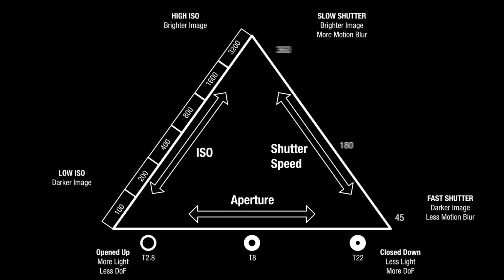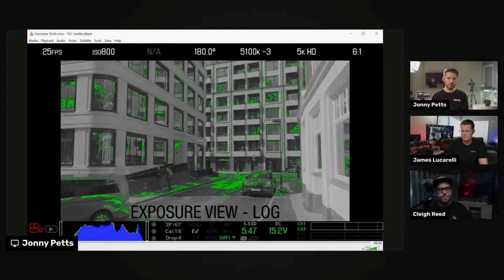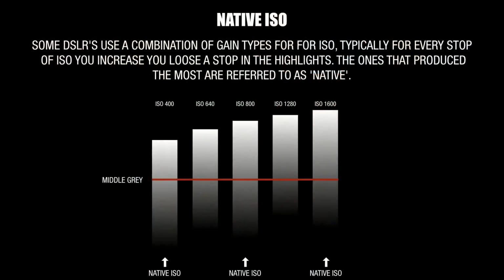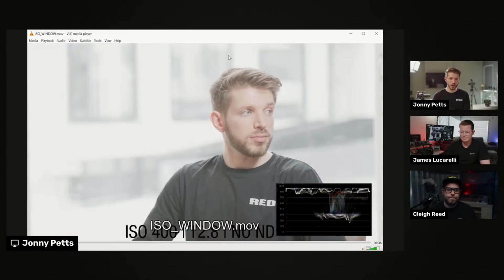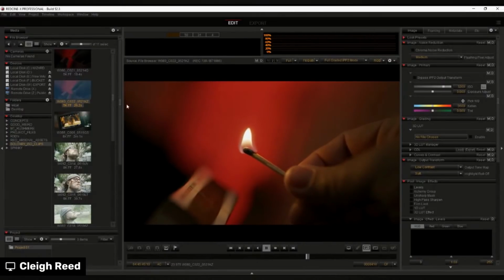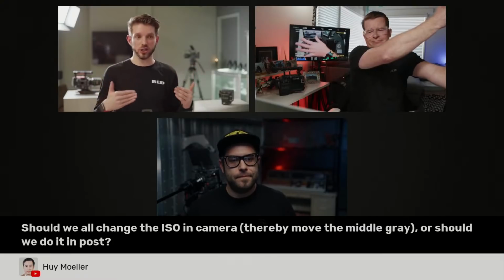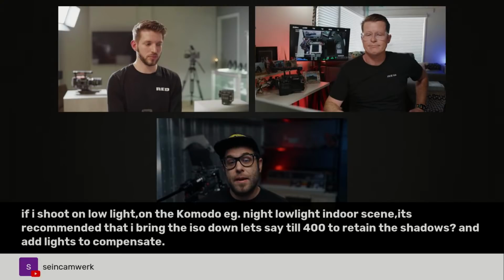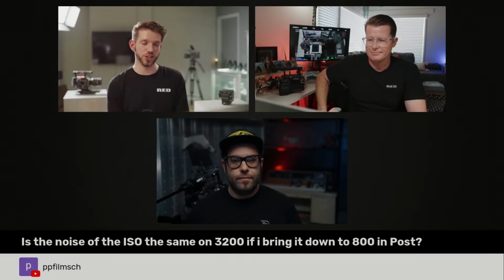RED Solitary Series | Understanding ISO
In this session we will look at providing a clearer way of understanding ISO with RED DSMC2, RANGER & KOMODO systems.

This session will help you understand what an ISO adjustment is & what means for post, the differences between Native & Base ISO, what is dual-sensitivity, the causes & types of image noise & how this can impact your exposure strategy.

We will also look at the monitoring tools and options in-camera to ensure that you’re properly exposing aesthetic preference. In the final section of the session, we will open up to do a LIVE Q&A with the Solitary Series team to answer any questions.

► LIVE SolitarySeries FRIDAY MAY 28th 10AM PDT/ 1PM EDT/ 6PM BST

0:00​ Starting Soon Loop - RED 8K Reel
07:59 Intro
08:43​ What is ISO?
09:08 Having an Exposure Strategy
12:59​ In-Camera Tools to Balance Exposure
18:40​ Different Types of Noise
20:30 Difference Between Native and Base ISO
23:18 High and Low ISO Examples in Post
27:40 What is Dual Sensitivity or Dual ISO?
28:40 Standard & Low Light Mode Starting Points
34:30 Q&A
51:48 Ending Soon - RED Arsenal Reel